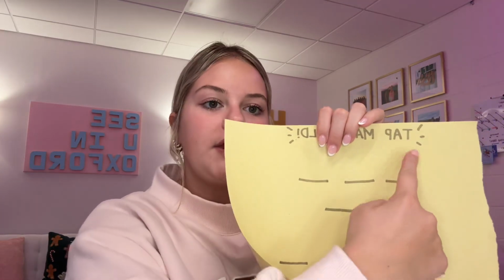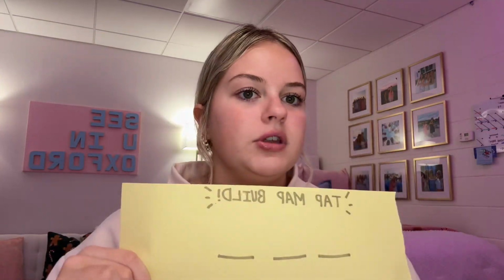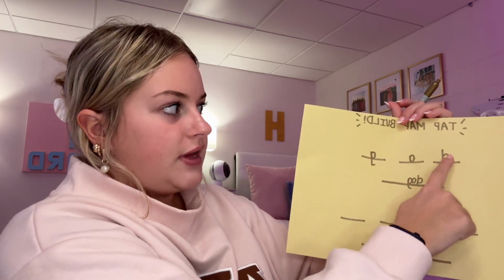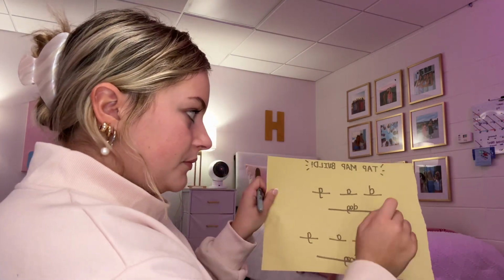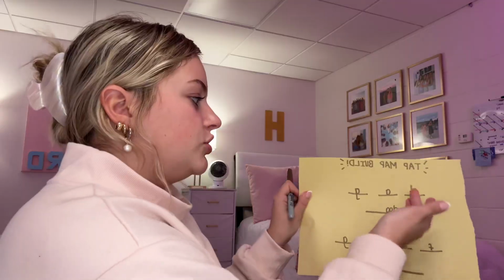EDRD Final - Hannah Terry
Final exam/video for my EDRD 355 class!